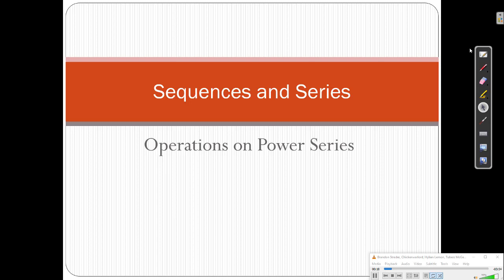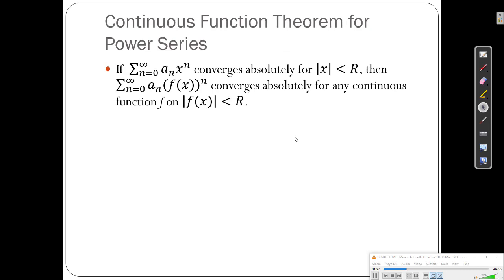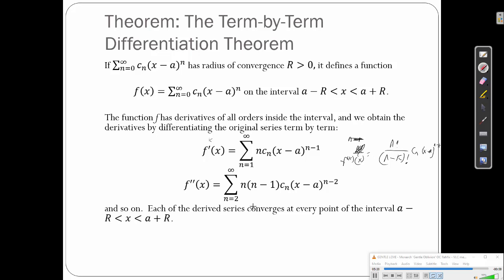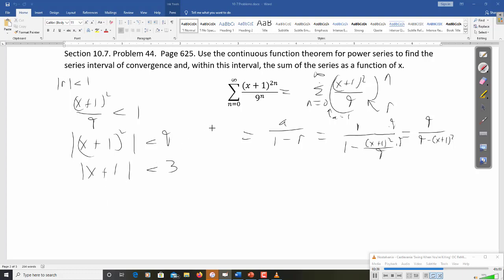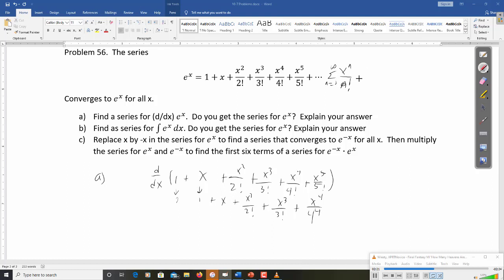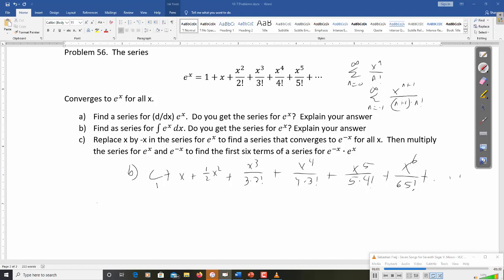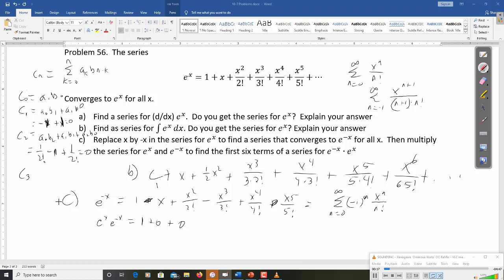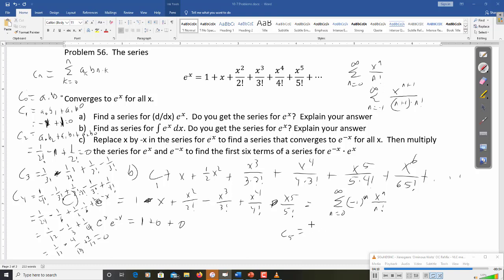Calculus II 24 10-7 Power Series pt2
Multiplication theorem, continuous function theorem, and the term-by-term differentiation and integration theorems with examples.